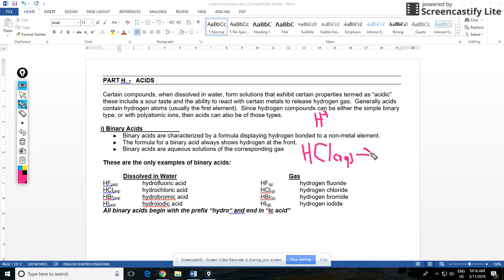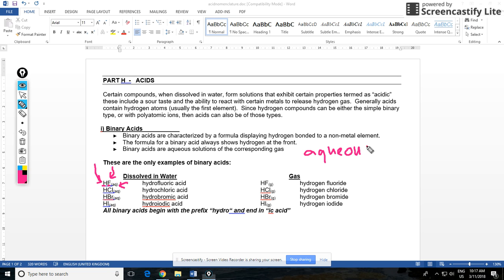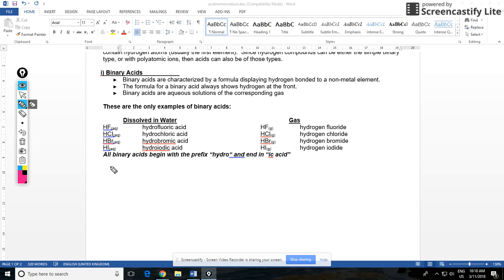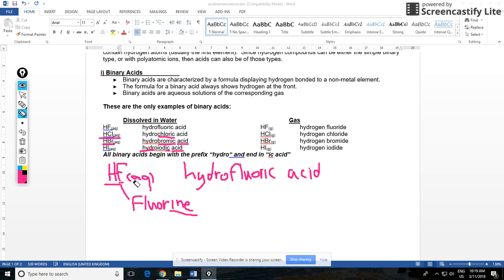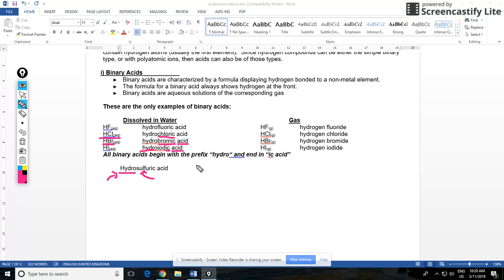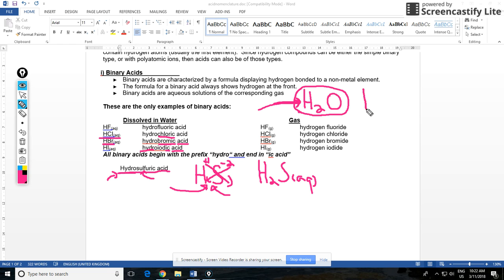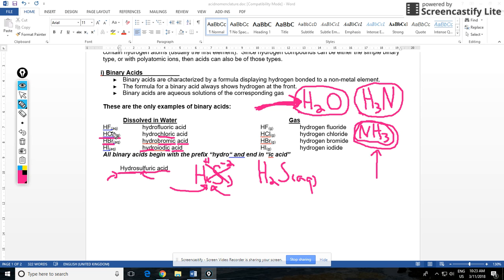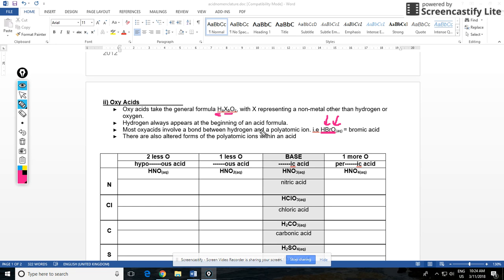Mar 11, 2018 10:24 AM